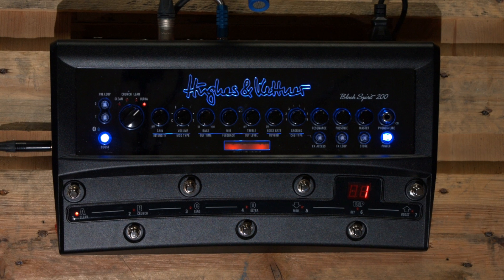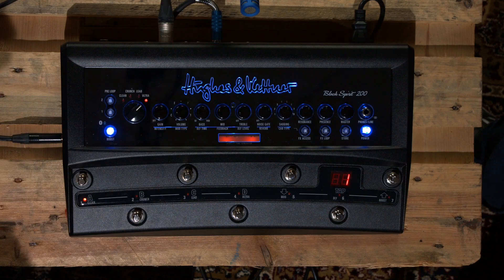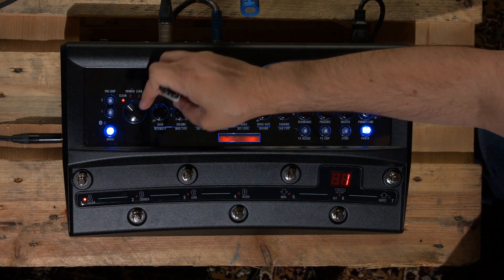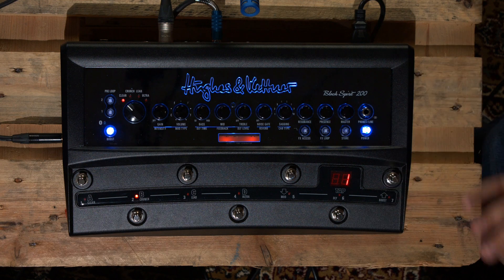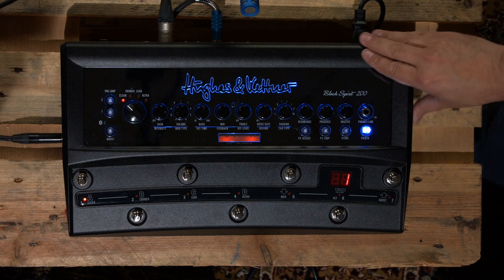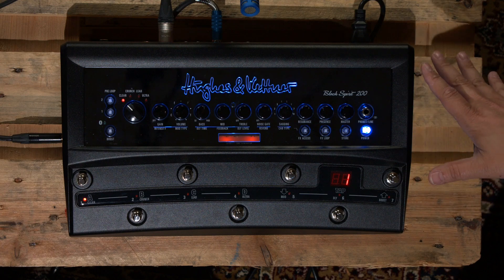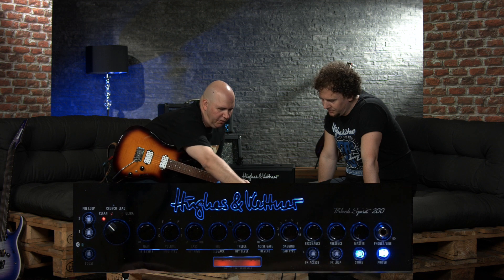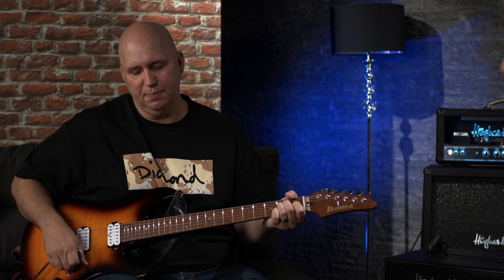Black Spirit 200 Watt Floor Amp With Effects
It was hard  keeping this a secret since June. I am not getting one of these because I have the head and I am fine with that. If I didn't have the head I get the floor board version. It was very cool of H&K to let some channels check it out in advance and take notes on our thoughts.

Dava Picks

Single wall hanger metal